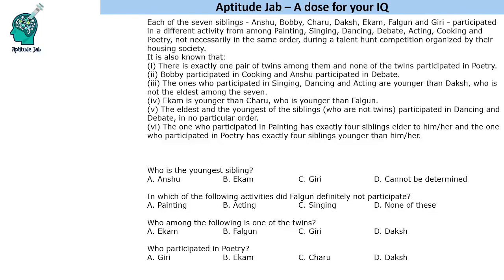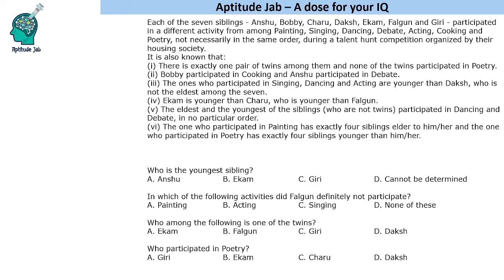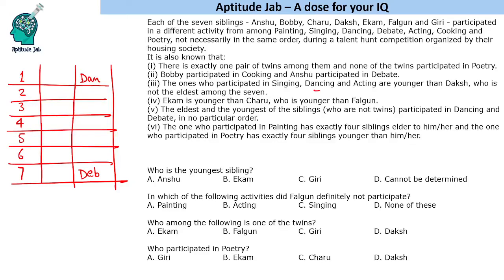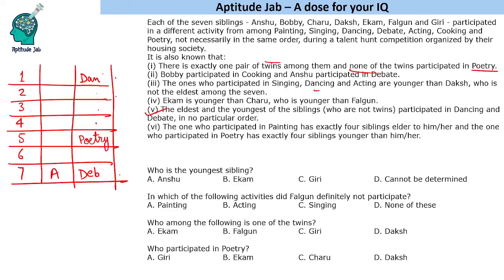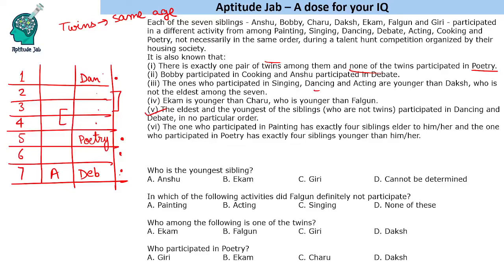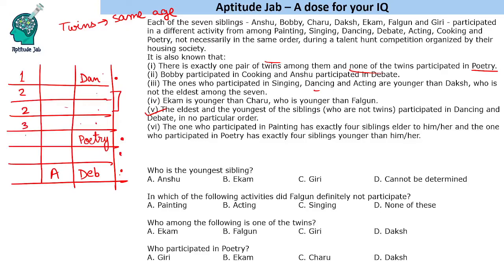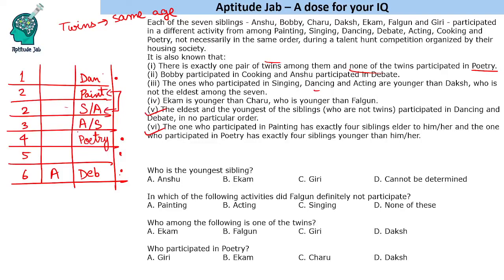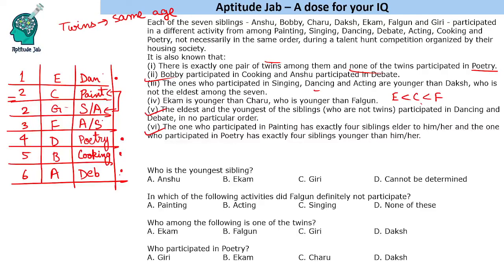CAT Infinite DILR - Set 205 | Twins among Seven Siblings | Arrangement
This is a arrangement problem. There are seven siblings that contain a pair of twins. They participate in different activities. Using the conditions given, one has to figure out the pair of twins and also the activities in which each of the siblings participate.